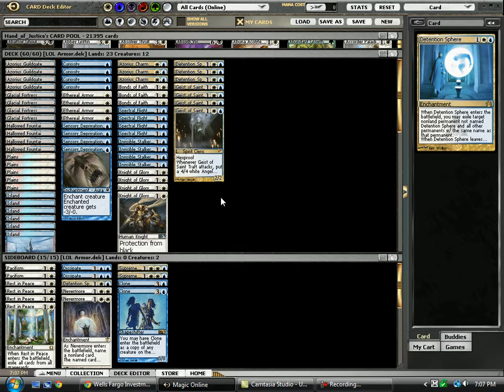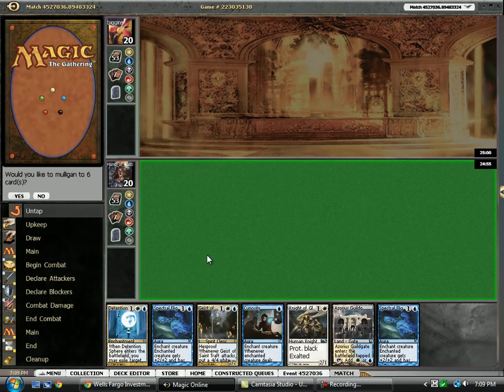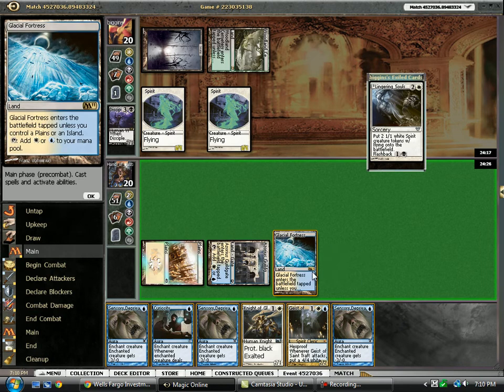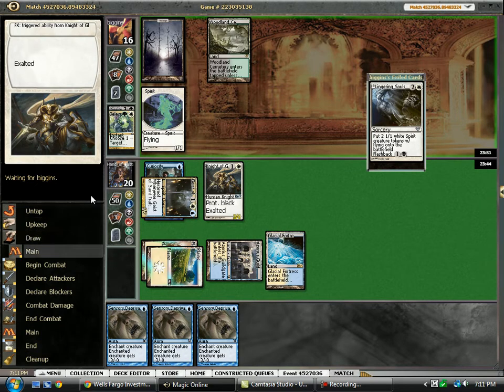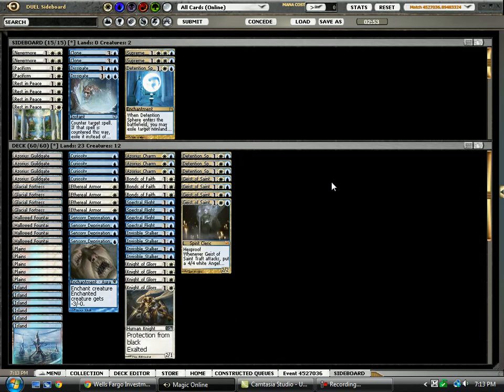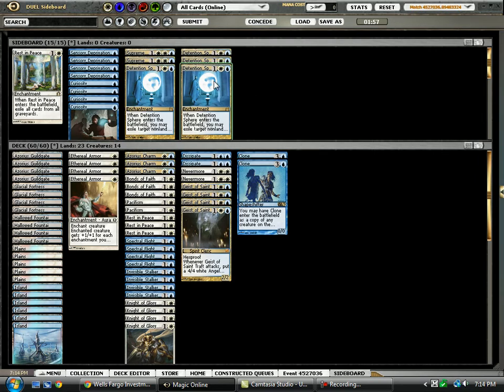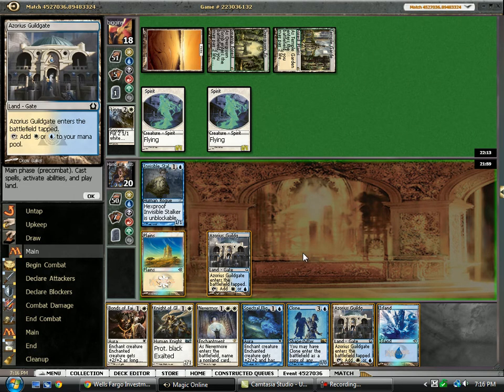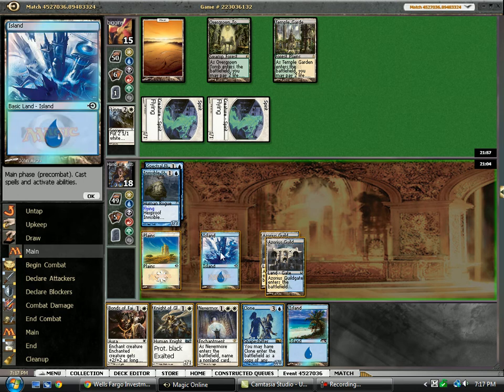Magic Online - Standard Constructed - LOL Armor - 2 Man Queue # 29